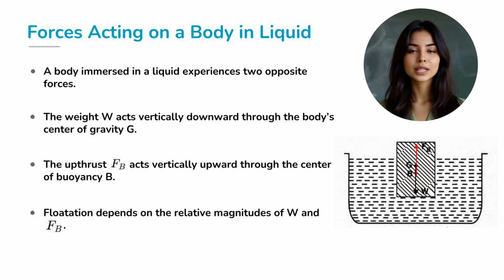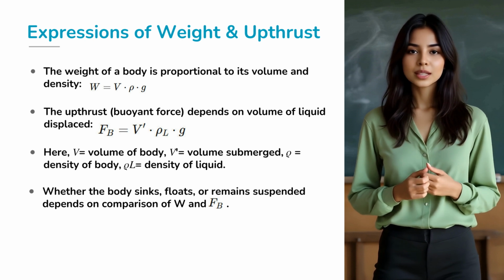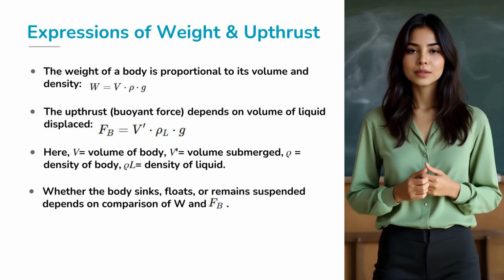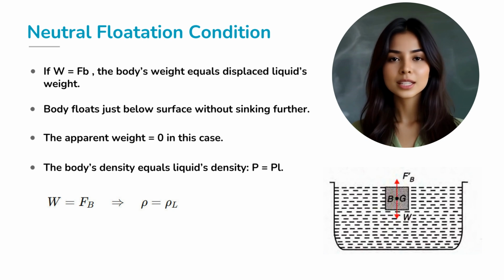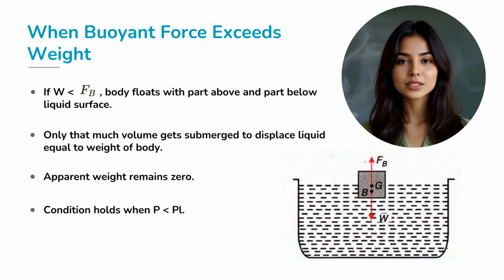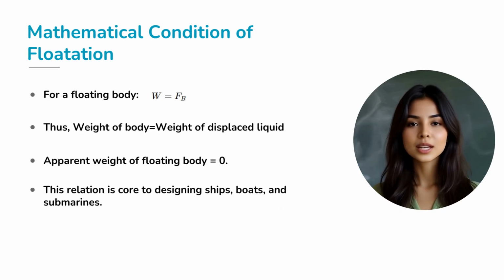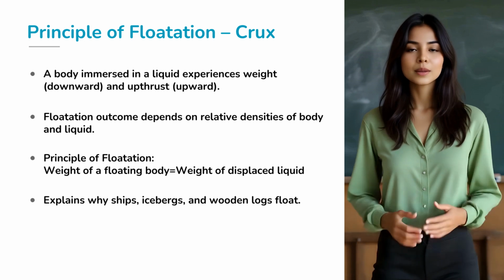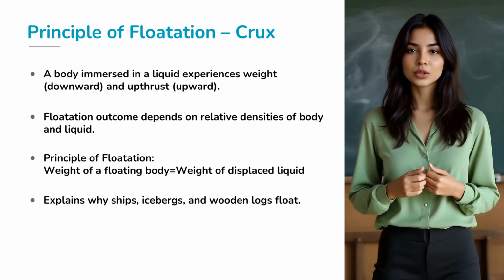Principle Of Floatation | Class 9 Physics | Upthrust in Fluids, Archimedes' Principle and Floatation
🚢 Why Do Heavy Ships Float While Small Stones Sink?
 In this video, we dive deep into the Principle of Floatation — an essential part of Class 9 Physics. This fascinating concept explains why bodies float, sink, or remain partially immersed in fluids, and how real-world marvels like ships, submarines, and icebergs work.
We’ll begin by revisiting the forces acting on a body in a fluid: the weight of the body and the buoyant force. Then, we’ll explore three key floatation cases — when the body sinks, floats fully, or floats partially. Step-by-step mathematical expressions, clear diagrams, and relatable examples will make the principle of floatation easy to grasp.
Finally, we’ll establish the principle of floatation: A floating body displaces liquid equal in weight to its own weight. This is the backbone of naval architecture and many fluid-based technologies.
This video ensures conceptual clarity with physics-rich derivations, visual examples, and real-life applications that make floatation unforgettable.

 1️⃣ Forces on a Body in a Fluid – Weight and Buoyant Force.
 2️⃣ Mathematical Formulas for W and F-B.
 3️⃣ Case I: When a Body Sinks
 4️⃣ Case II: When a Body Just Floats
 5️⃣ Case III: When a Body Floats Partially
 6️⃣ The Principle of Floatation – Definition and Derivation.
 7️⃣ Real-Life Applications – Ships, Icebergs, Life Jackets.
 8️⃣ Recap and Concept Closure – Exam-ready key points.

 ✔ Exam-Oriented – Complete ICSE Class 9 coverage.
 ✔ Beginner-Friendly – Step-by-step, clear explanations with diagrams.
 ✔ Real-Life Relevance – Connects physics to ships, submarines, and icebergs.
 ✔ Board-Focused – Perfect for ICSE, CBSE, and State Board students.
 ✔ Conceptual Depth – Builds a strong base for higher-level Physics.